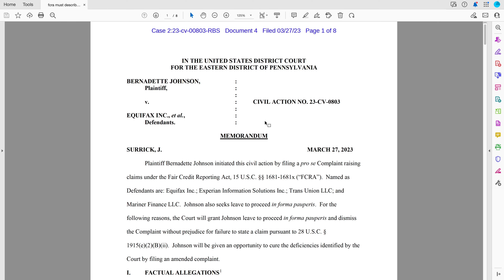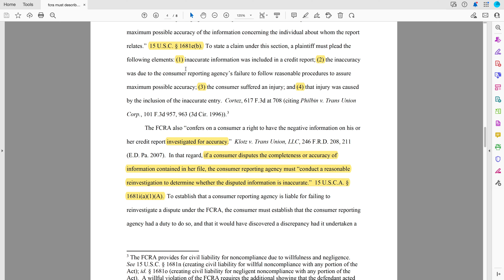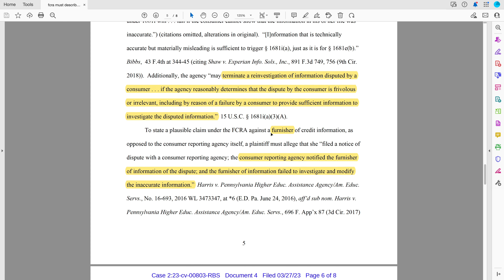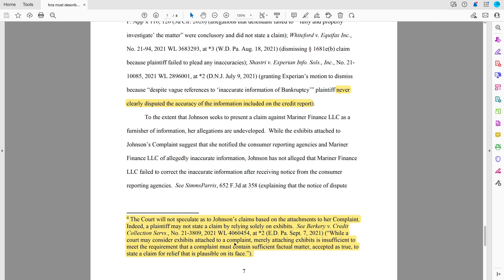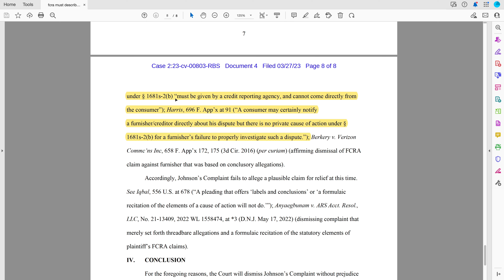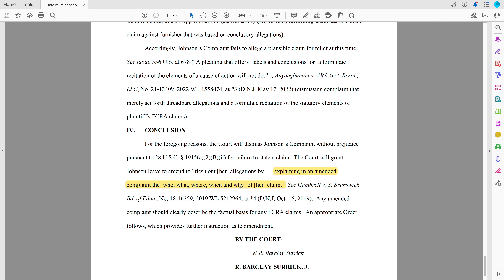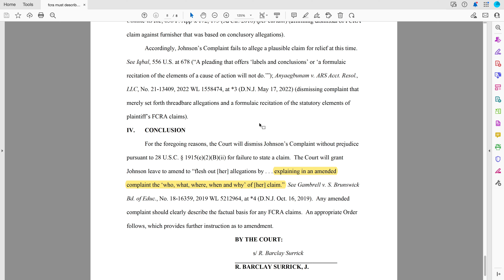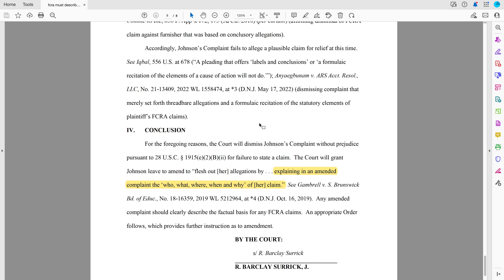FCRA Case Decision: How to PROPERLY WRITE a FCRA lawsuit (drafting the complaint and dispute letter)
This is a case where the judge felt the FCRA (Fair Credit Reporting Act) lawsuit was not drafted properly and so gave the consumer/plaintiff a chance to draft/write it again.

We look at what the judge did and at the end I offer some suggestions on dispute letters and how those can help make the writing of the lawsuit easier and more effective.

Hope you find value in it...

John

John G. Watts
Watts & Herring, LLC
Representing consumers across Alabama

-- on Thursday we'll be talking about drafting a dispute letter to fix credit report errors.  Join us if you can!

"No representation is made that the quality of the legal services to be performed is greater than the quality of legal services performed by other lawyers."